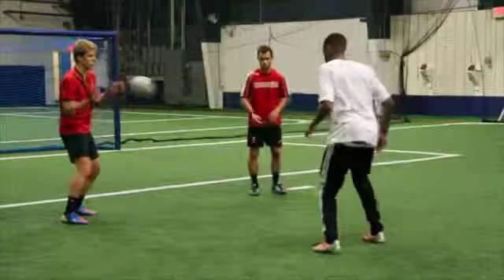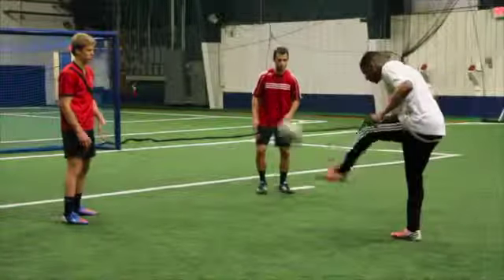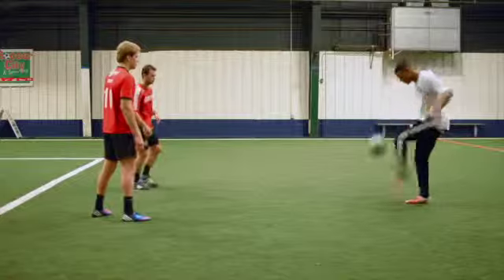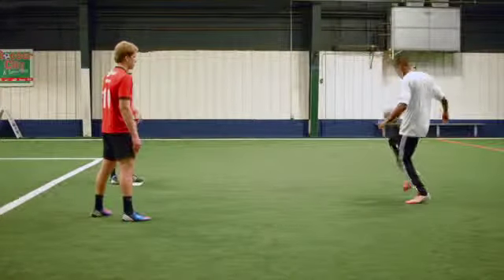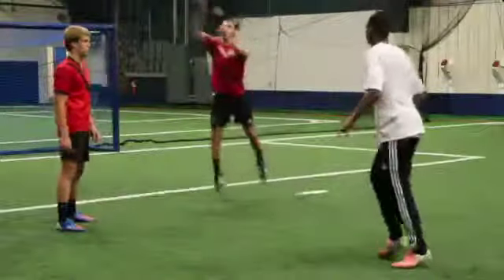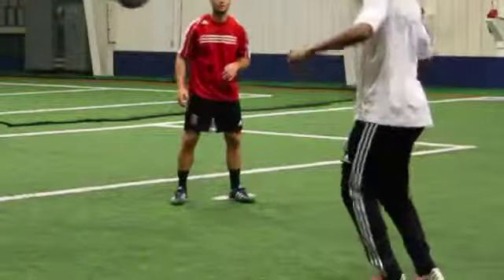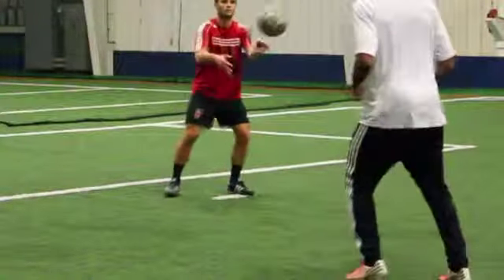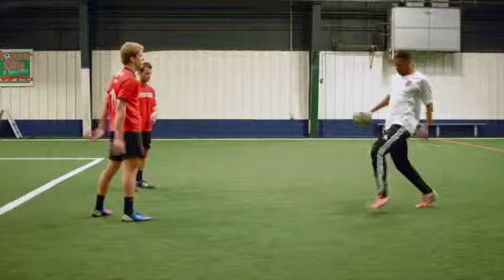- 1.3 Thigh to volley opposite (GetFitivity.com)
This video is about 1.3 Thigh to volley opposite